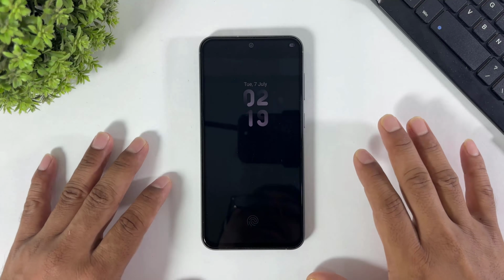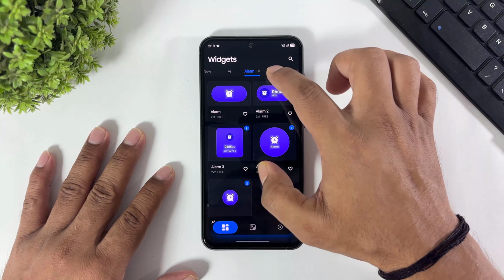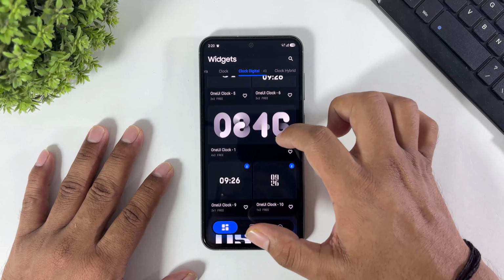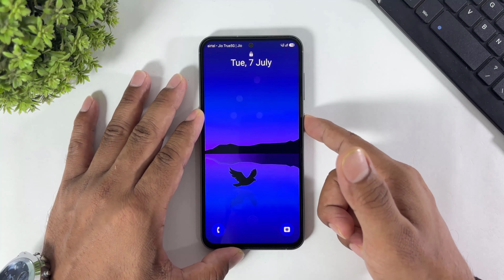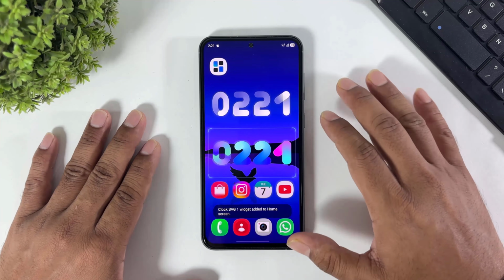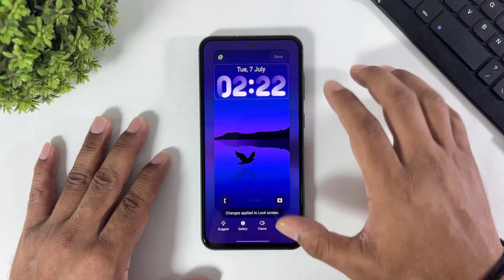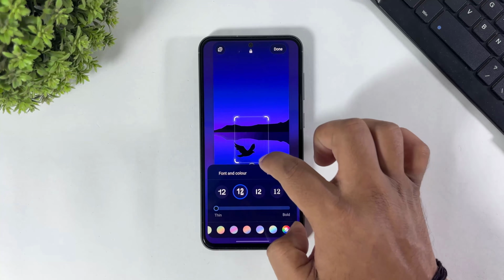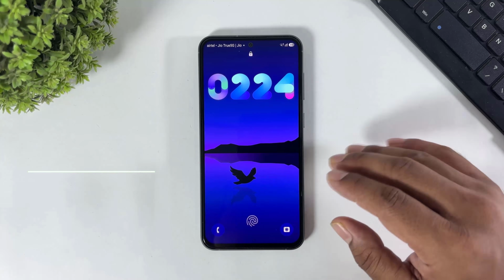How To Add ONE UI 8.5 Lock Screen Clock On Home Screen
Note - If You Dont Have telegram Then DM On Insta